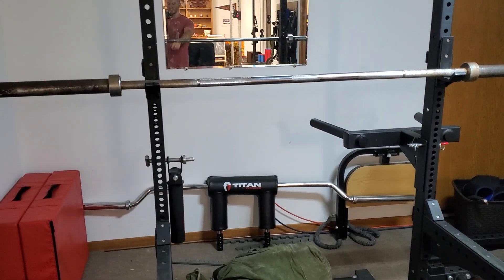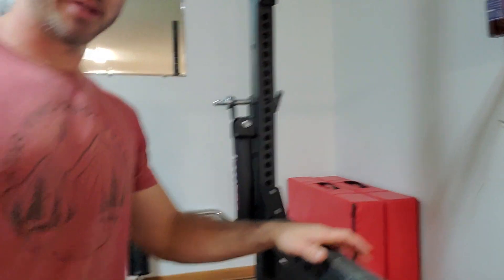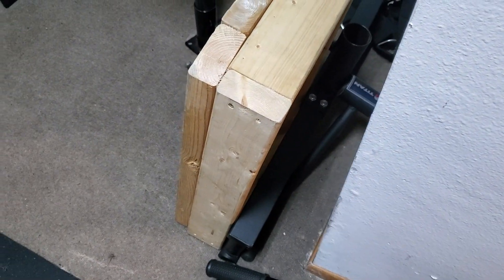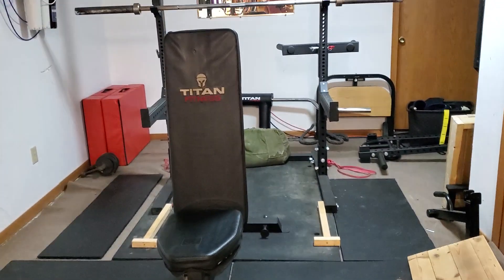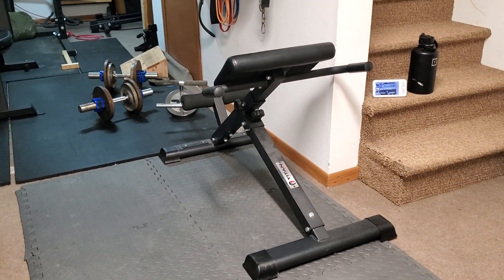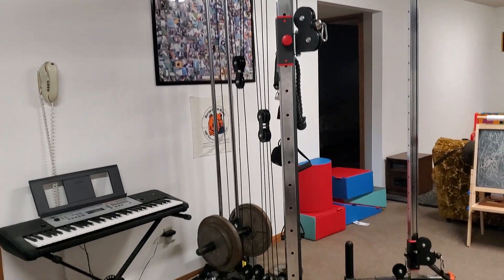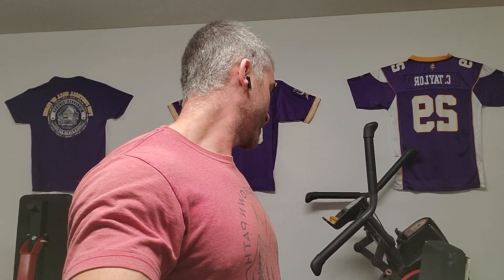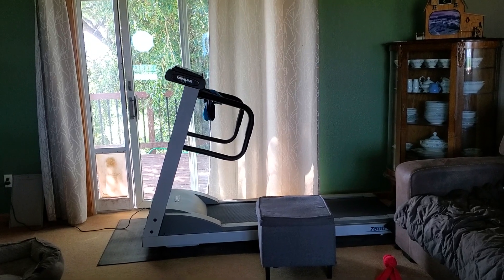Welcome to My Gym! - Full Home Gym Tour (Bodybuilder, strongman)